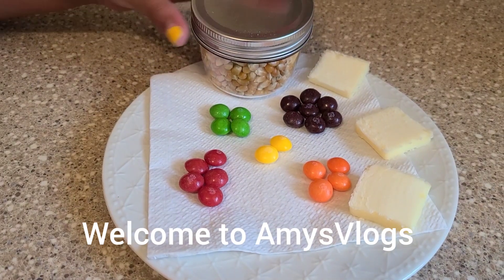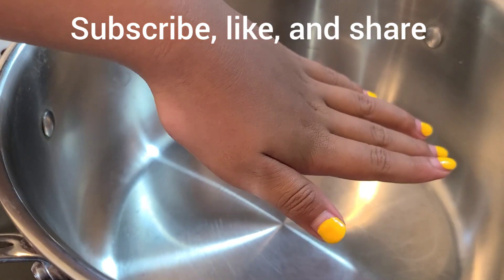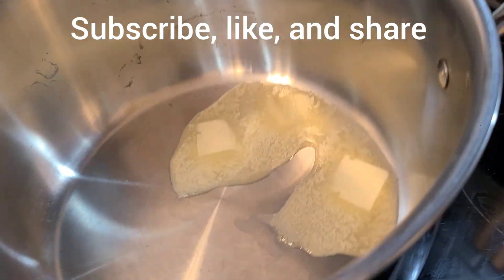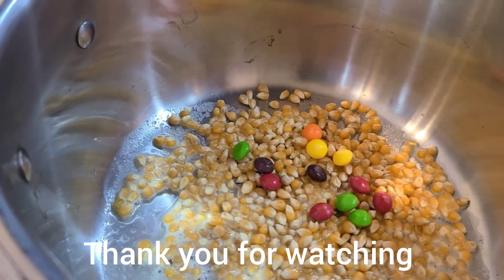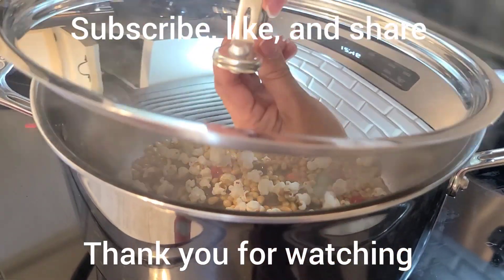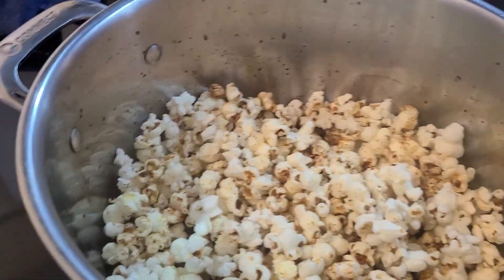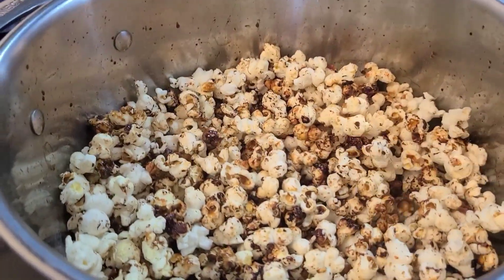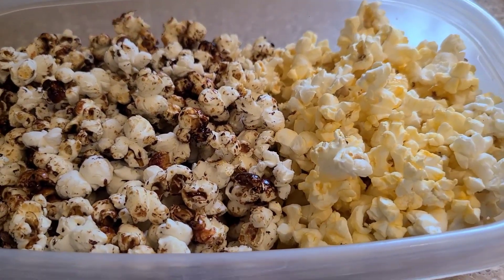Skittles popcorn experiment. Just for fun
Welcome to AmysVlogs. Do you like to watch random videos on YouTube? If so, I'm excited to tell you that you are on the right channel.

Skittles popcorn experiment
Just for fun
Kids, don't do this without adult supervision
Stay tune for the next videos